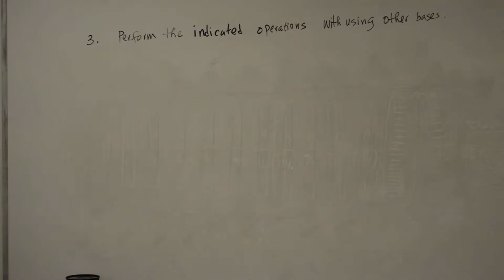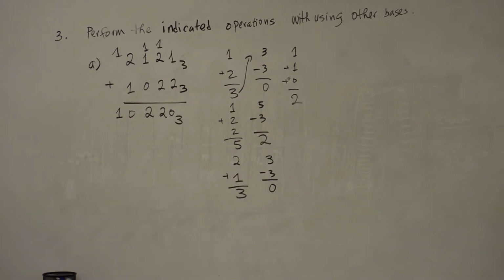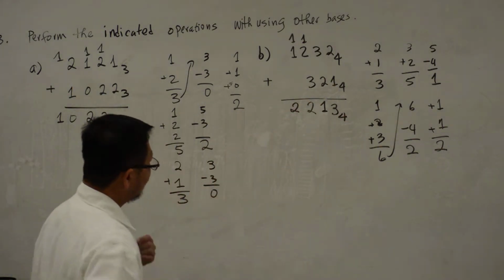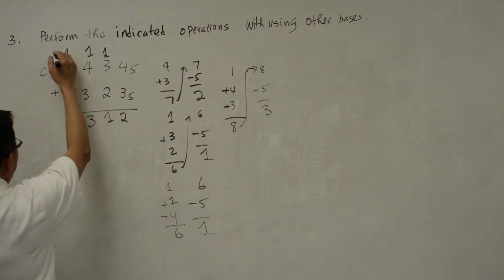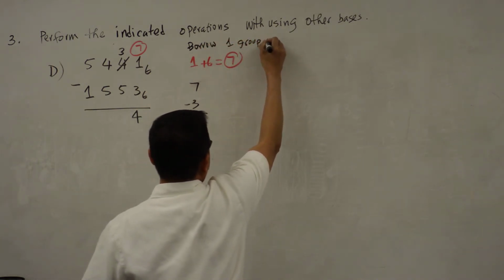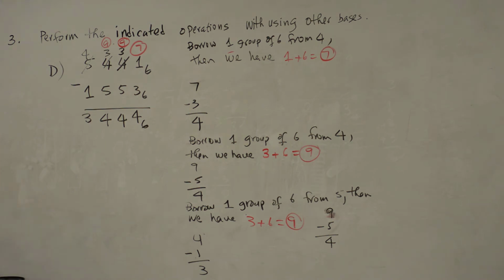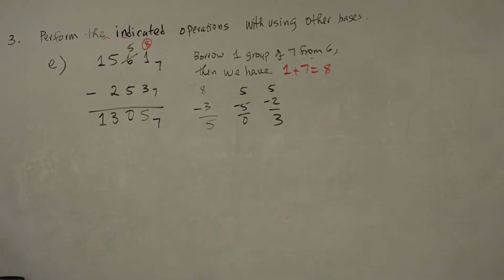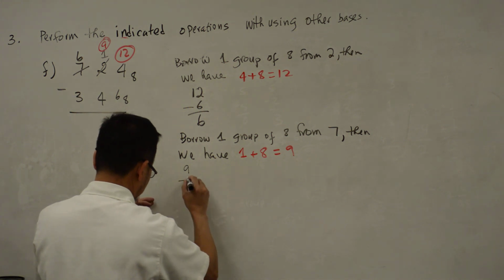Video Lecturing on the Final Exam Review # 3 Perform the operations with other bases A F